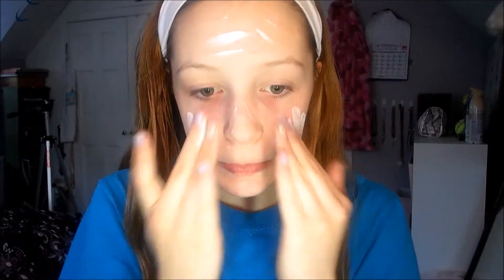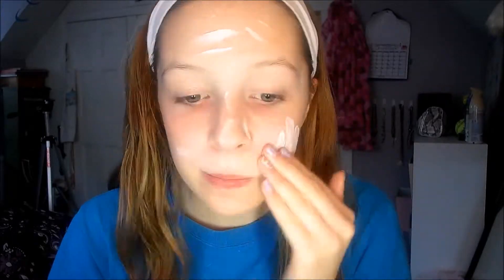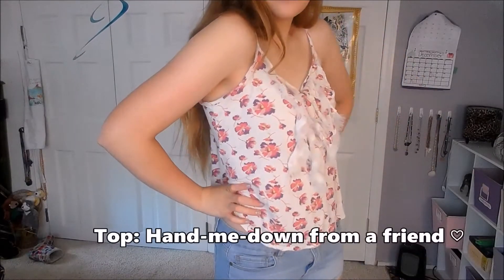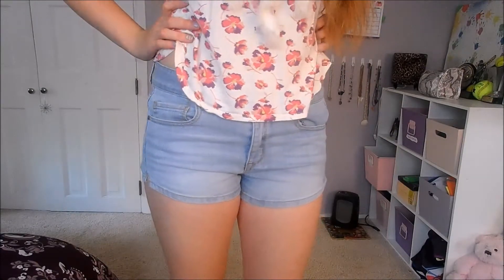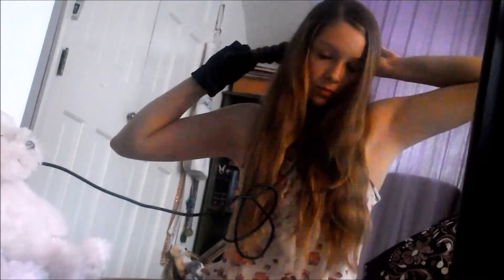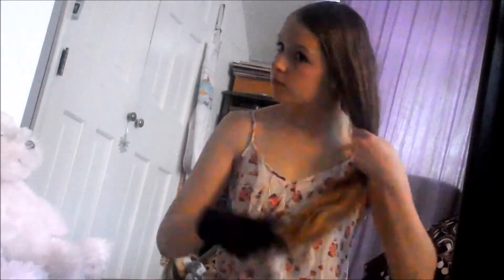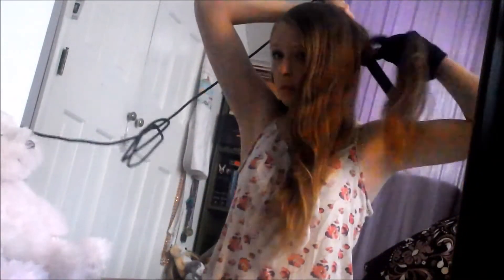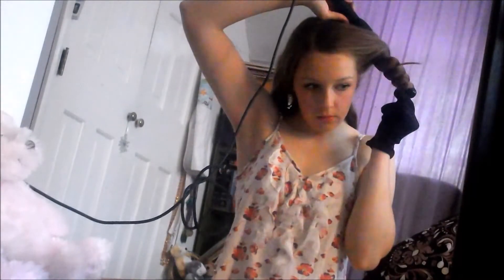GRWM: Going to the Mall w/ Gabby!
CLICK "show more" FOR INTERESTINGLY INTERESTING INFORMATION!!

-Products Used-

- Loreal magic BB cream
- Maybelline Fit Me concealer in fair
- Sonia Kashuk multi-use tool No. 0.4
- Real Techniques sponge
- Covergirl clean powder
- Elf powder brush
- Milani Blush in Berry Amore
- Revlon cushion grip eyelash curler
- NYX retractable liner in black
- Loreal butterfly mascara in black
- Wet n' Wild mega length mascara in black

-Hair-

- Nume curl jam set (second largest barrel)
- Sebastian Shaper Plus hairspray

-Outfit-

Top - Hand me down from a friend
Shorts - Macy's
Shoes - White high top Converse

Stalk me